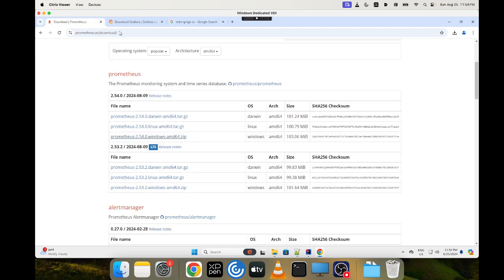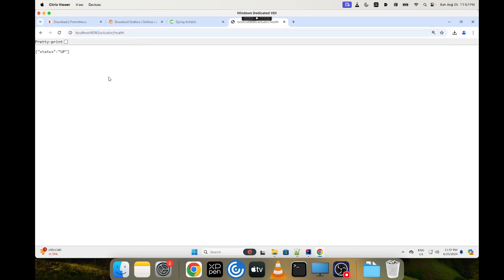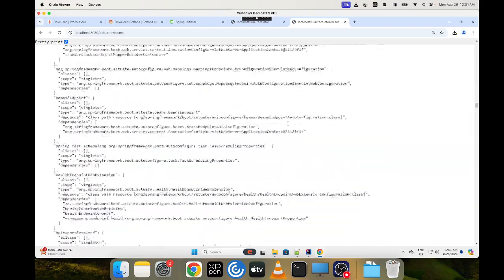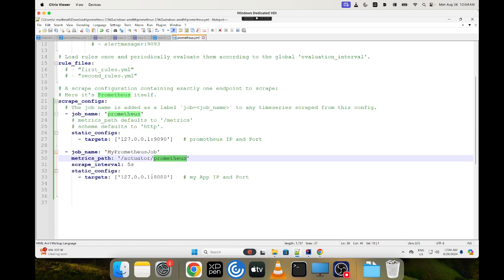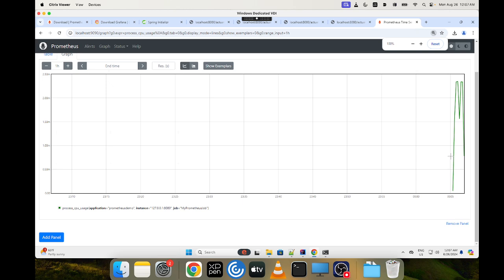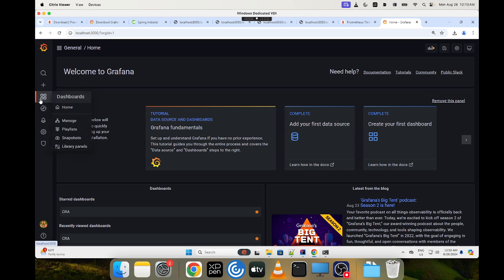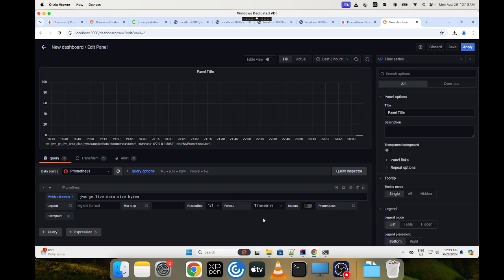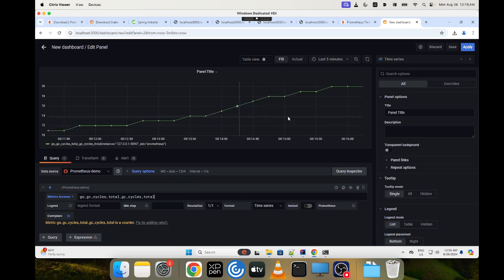Spring Boot - Monitoring Microservice with Prometheus and Grafana